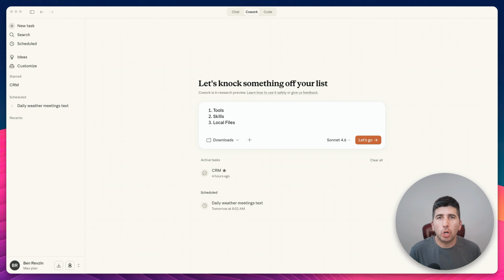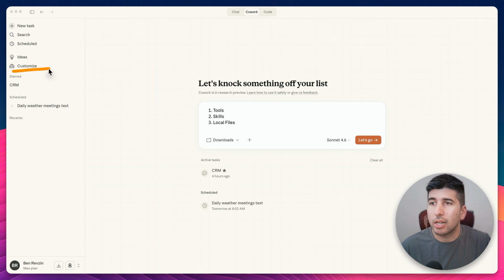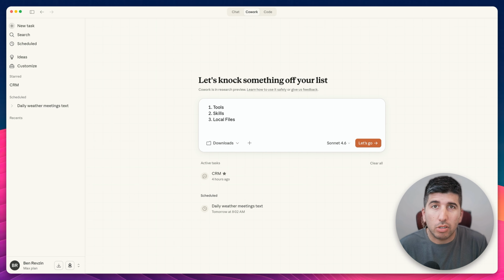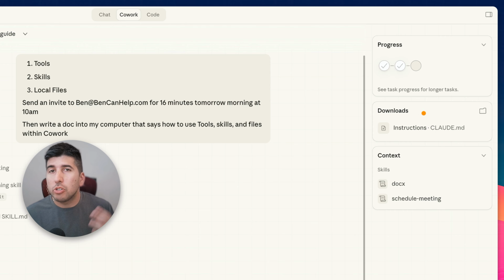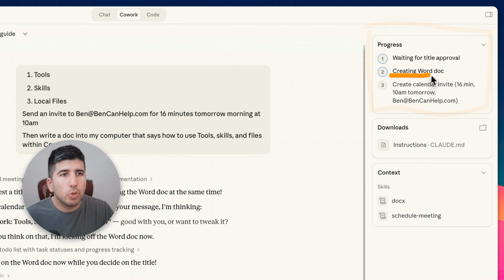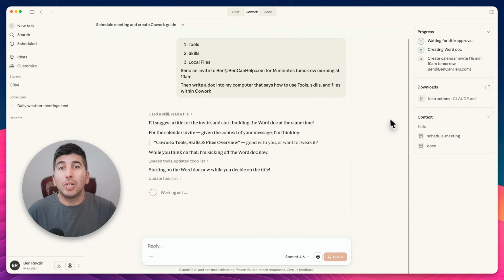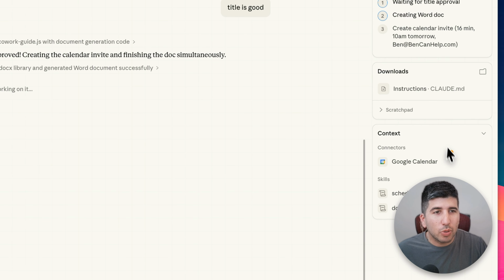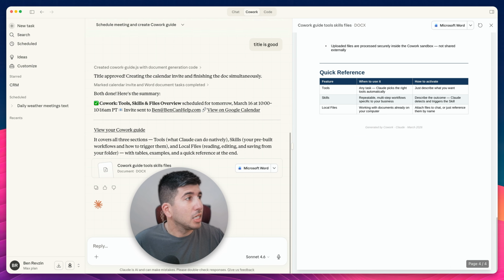5 Minutes to Understand Claude CoWork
Claude Cowork does your work for you — connect your tools, type what you need, and watch it happen in real time.
In this 5-minute walkthrough, I show you exactly how to download Claude, connect tools like Google Calendar, Gmail, and Canva, and run your first task in Cowork mode. You'll see it create a calendar invite AND a Word doc from a single prompt — no code, no plugins, no hassle.
In this video I cover:
✅ How to download Claude and get into Cowork mode
✅ Connecting tools like Google Calendar, Canva, HubSpot, and more
✅ Running a real task: calendar invite + Word doc in one prompt
✅ How skills (saved recipes) speed up repeat tasks
✅ Running multiple tasks at the same time in the background